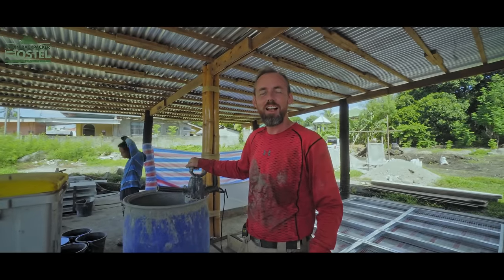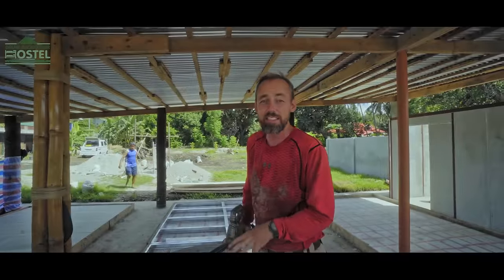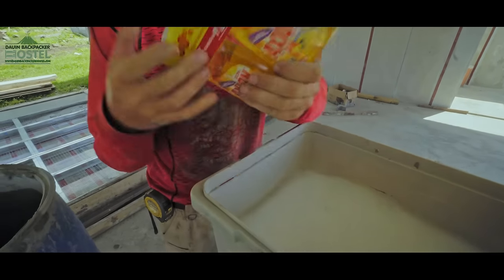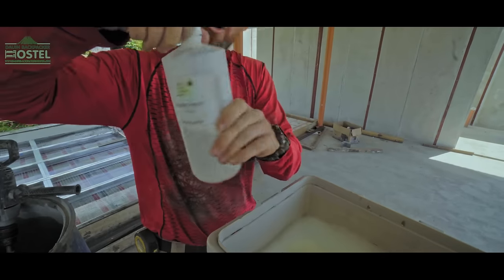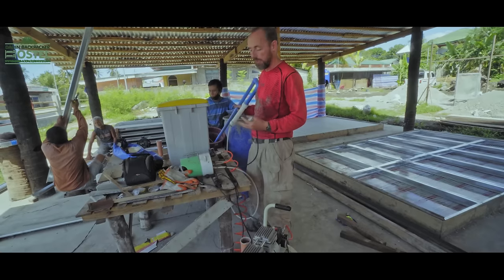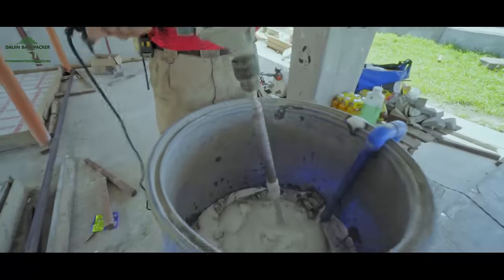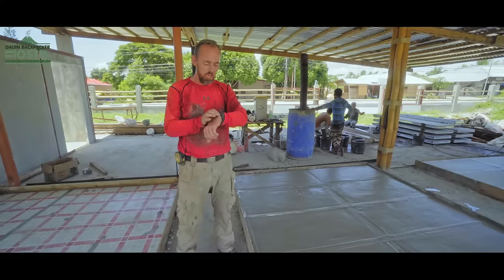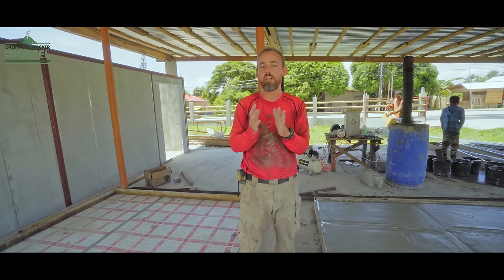Precast Aircrete/Foam Concrete Panels - How To Mix and Pour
A short instructional video showing how I have learned to mix and pour aircrete. I wanted to show a more detailed step by step guide with live mixing to really highlight some of the things I have learned with my online research.